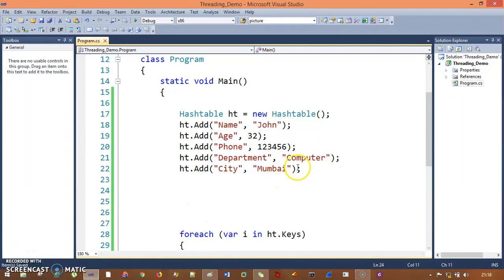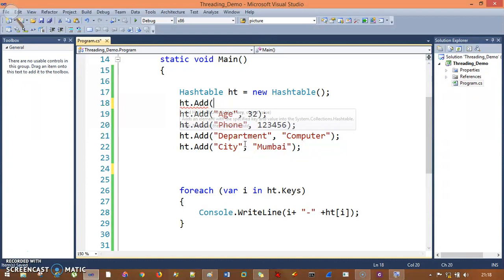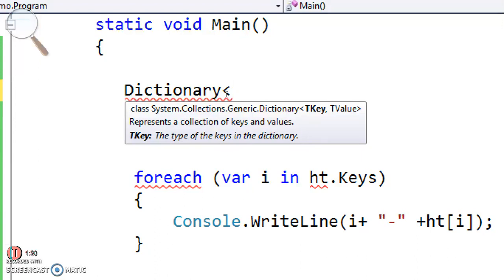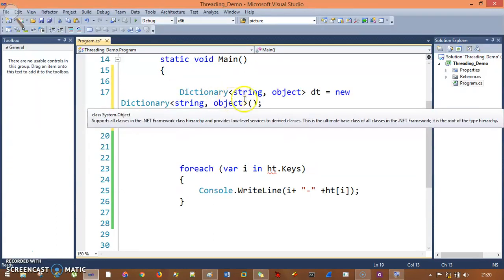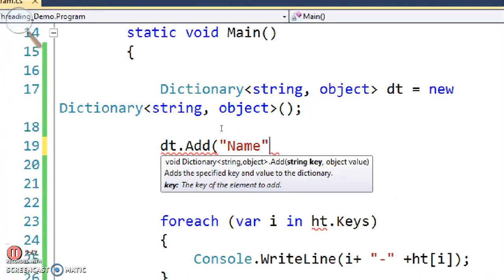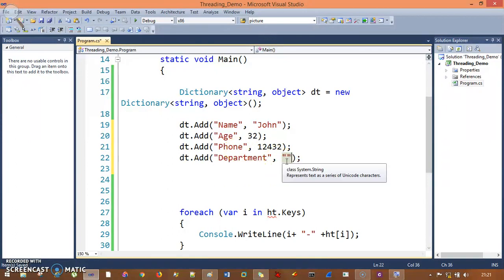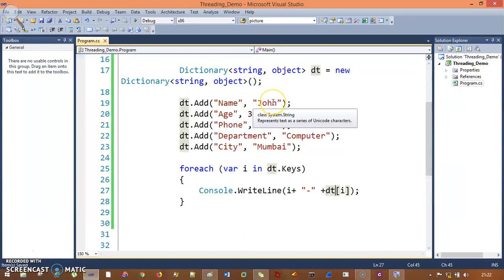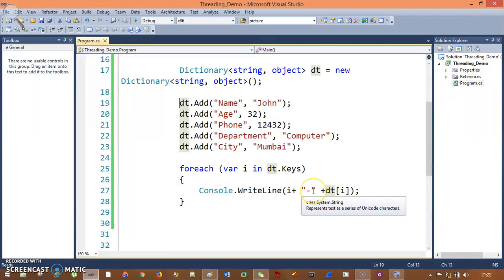Part 2 - Collections - Hashtable and Dictionary in C#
In this video we discussed, Collections Generics Dictionary as, with hashtable the output is random, the problem can be rectified with dictionary which gives the ordered output.